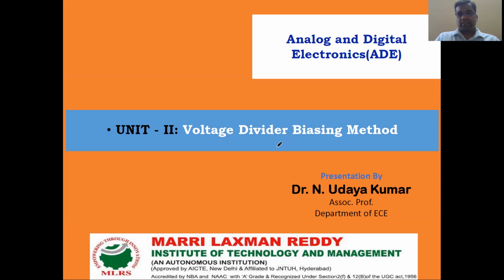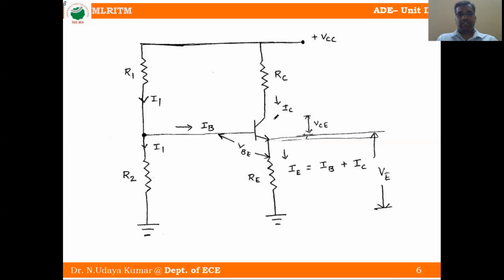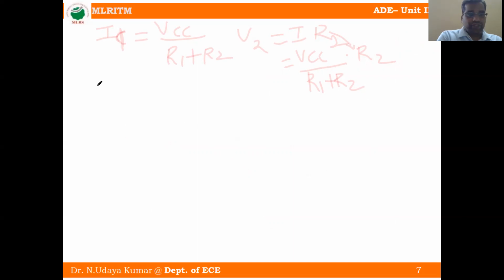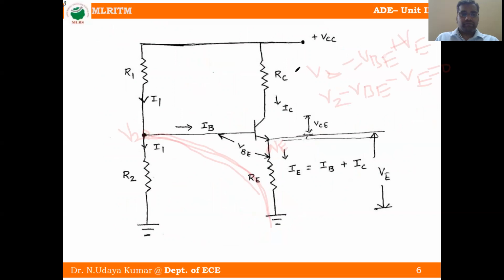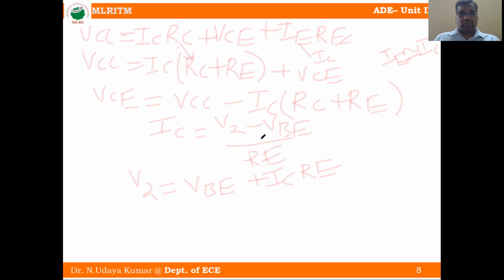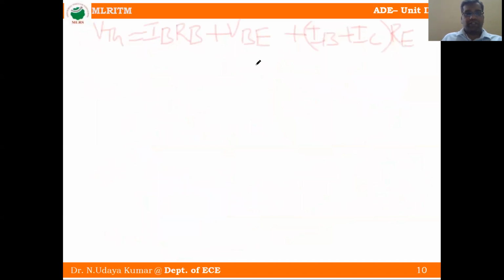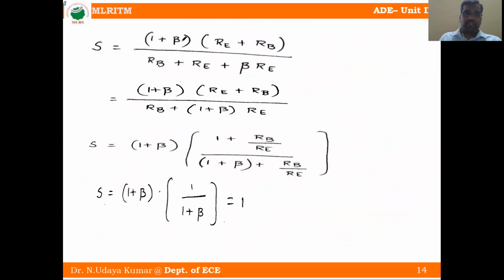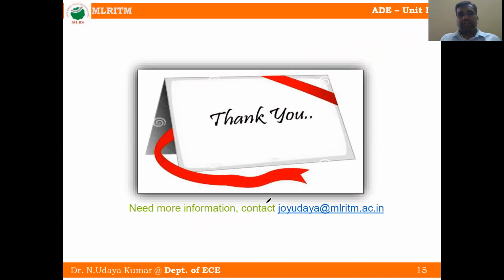Voltage divider Bias